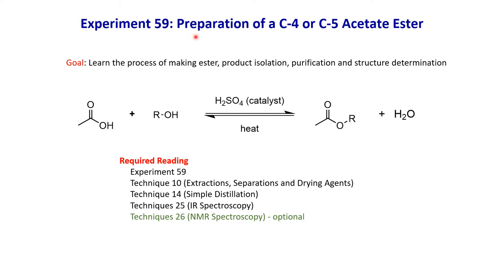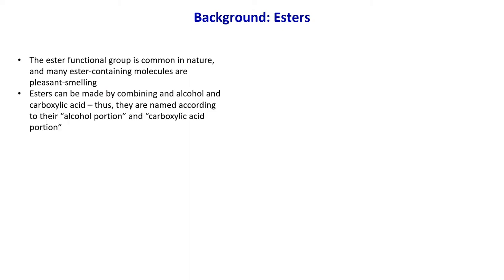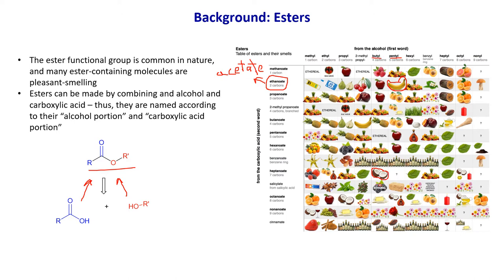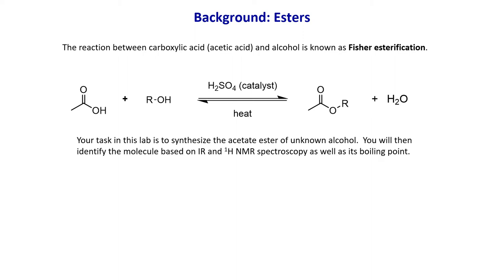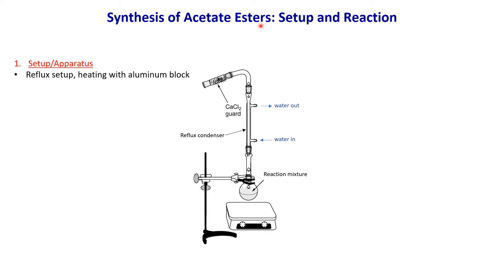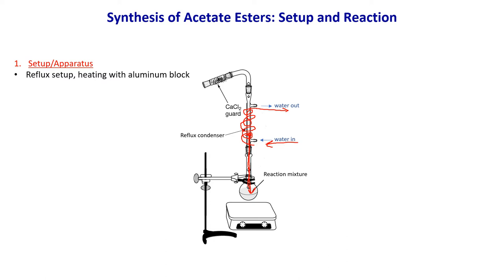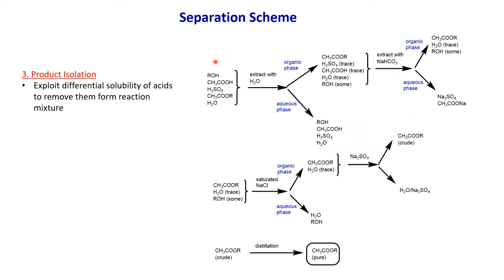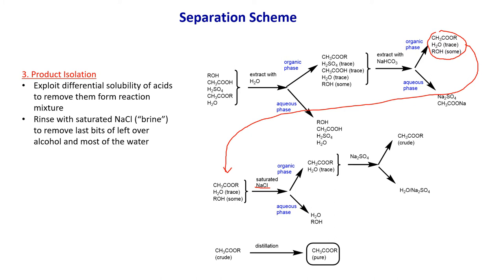Chem 251- C4, C5 Esters Lab Lecture